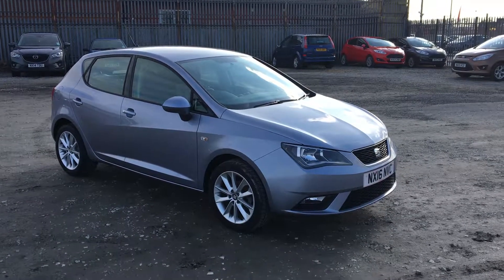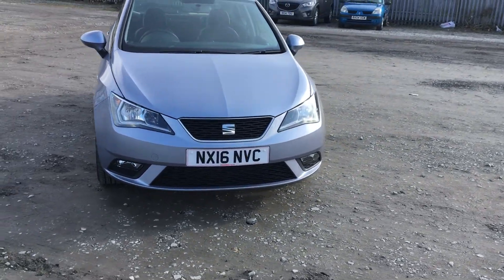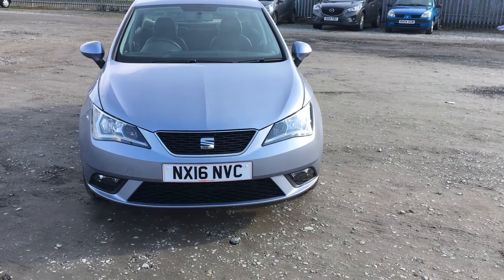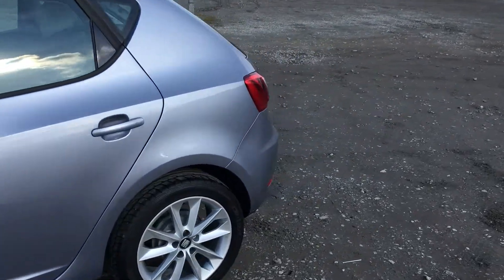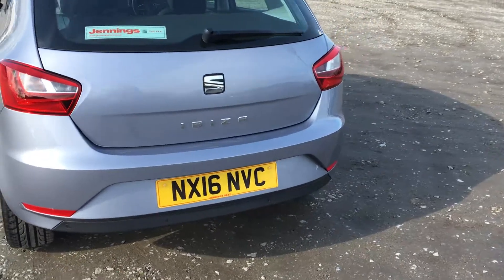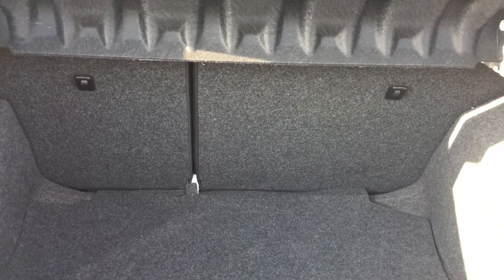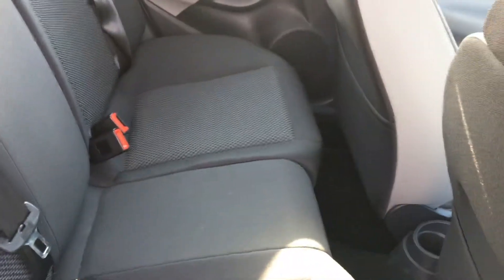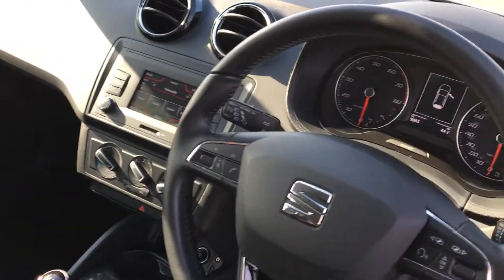Used SEAT Ibiza 1.0 Vista 5dr Hatchback